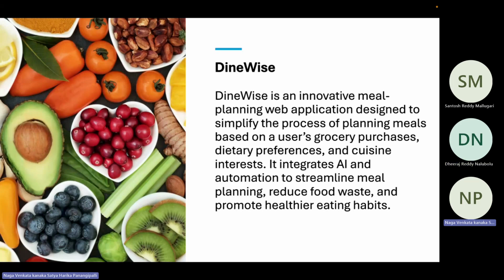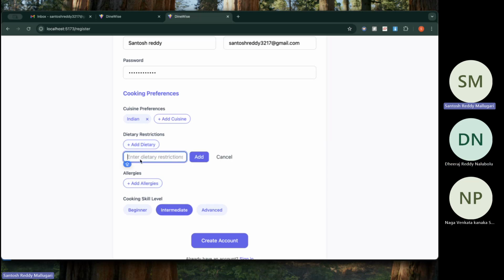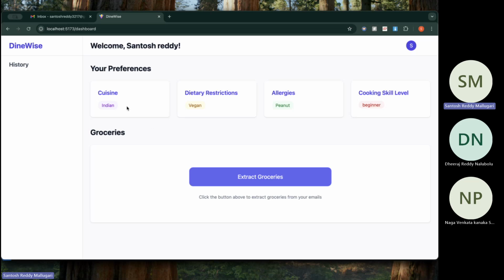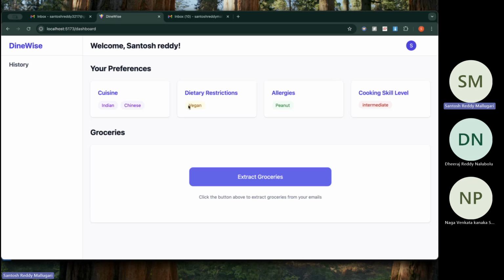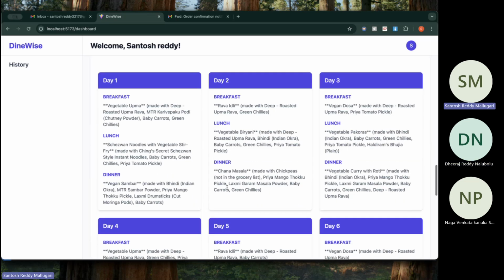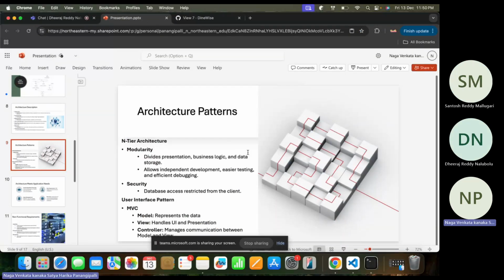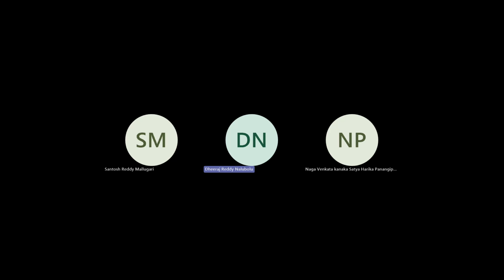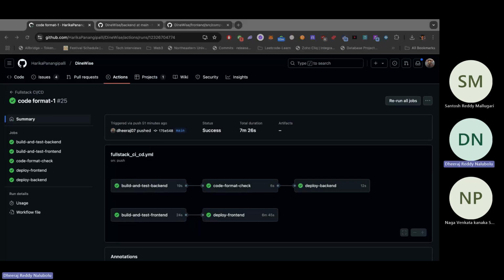Dinewise Final Presentation